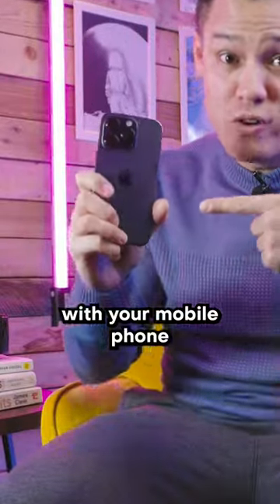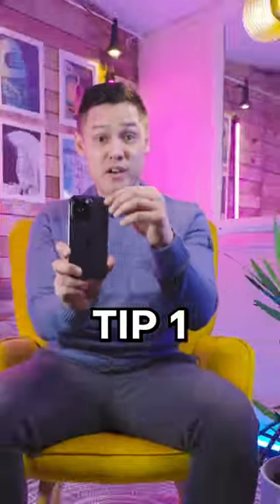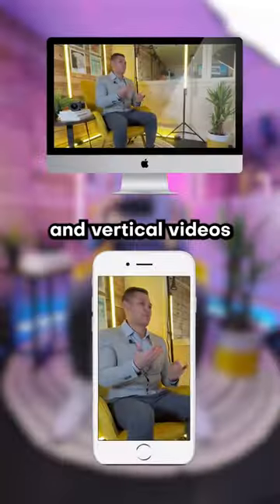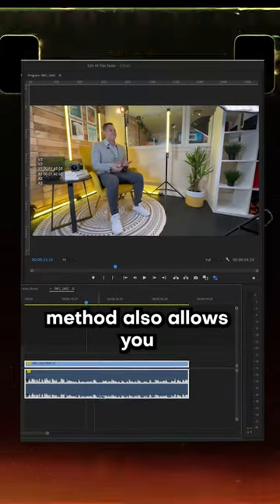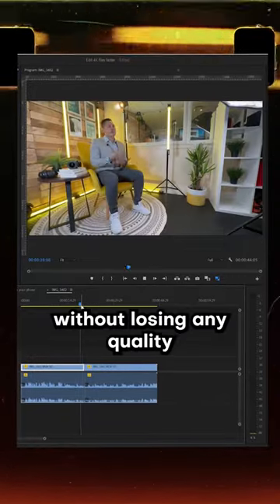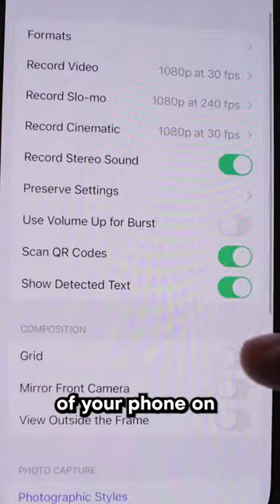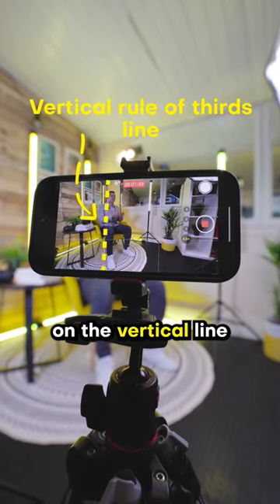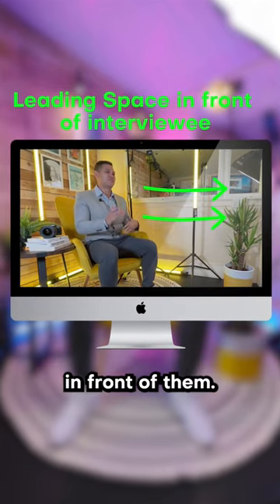3 Tips to Film Interviews on your Mobile Phone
Top 3 tips for filming interviews with your Phone. Let’s go…

Tip 1. Film Horizontally in 4K so you can create horizontal and vertical content.

Tip 2. Turn the grid option of your phone on and use the rule of thirds.

Tip3. Use a mic to capture good audio..

Tip 4: Edit the footage in HD 1920x1080, and you can scale the 4K video to cut.

Don’t forget to save this video and like and follow for more